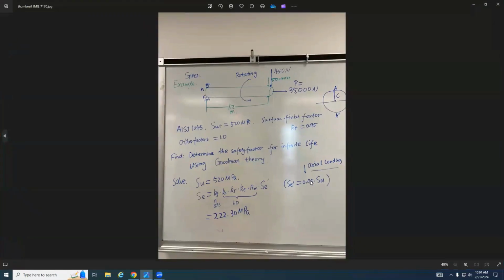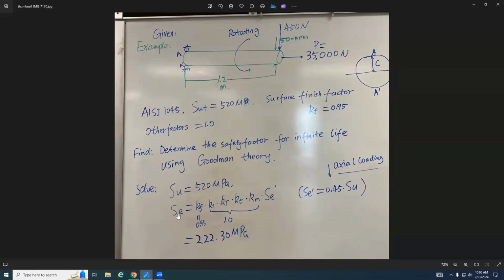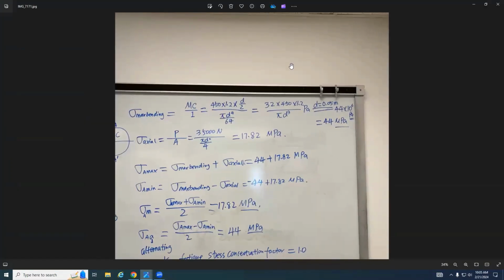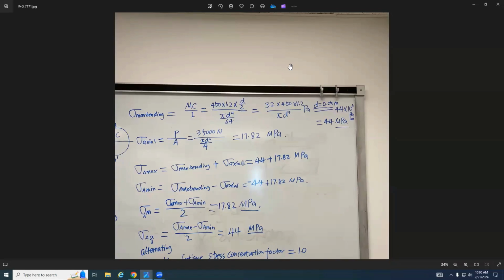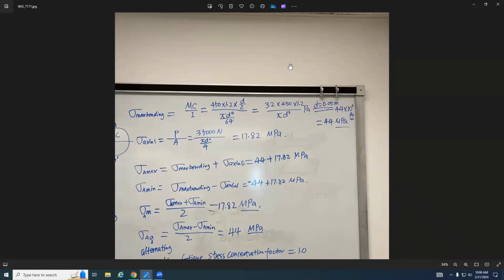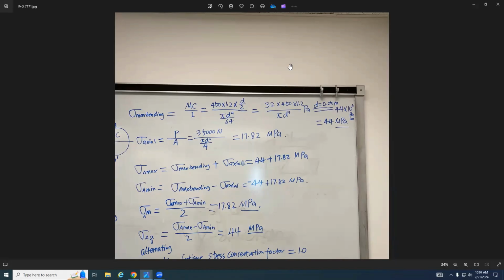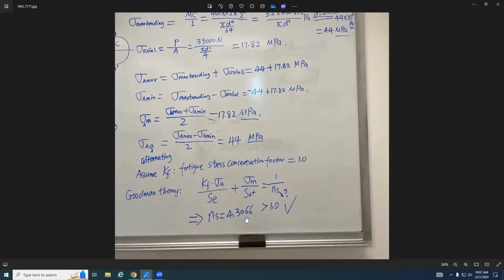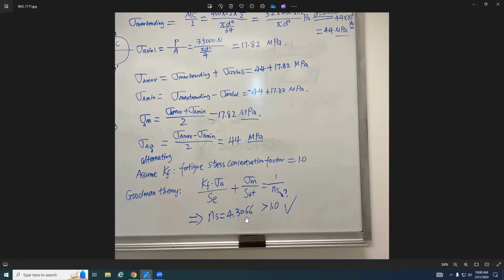Machine Design Lecture 13 2